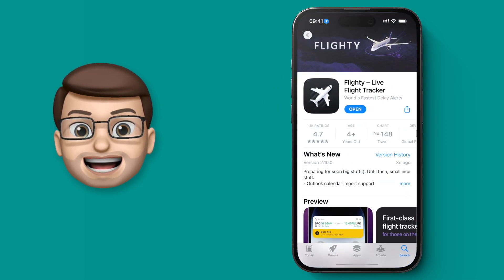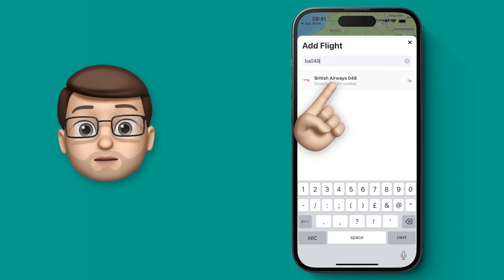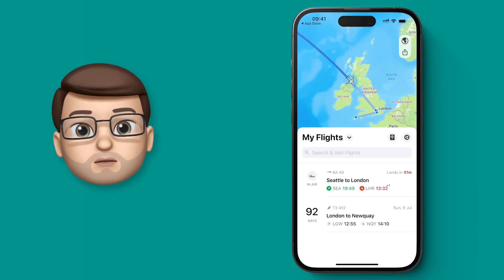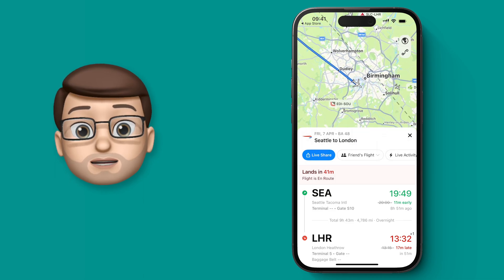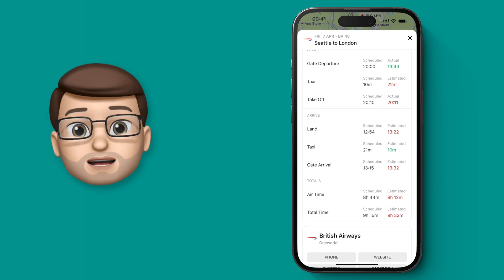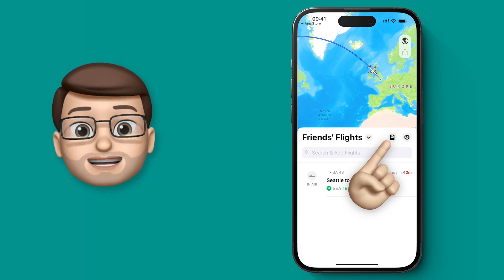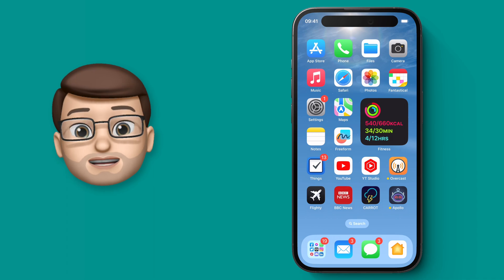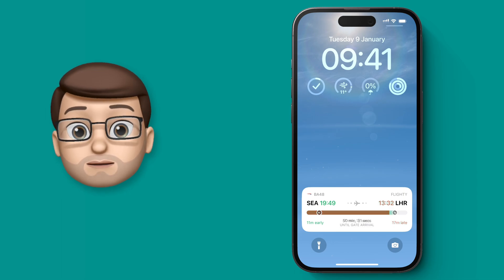How to Track Your Loved One's Flight in Real-Time with Flighty App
Are you tired of constantly refreshing the airline's website to track your loved one's flight? Look no further than the Flighty app! In this tutorial video, I'll show you how to use the Flighty app for iPhone to track your friend or family member's flight in real-time. From departure and arrival times to gate changes and delays, Flighty keeps you up-to-date every step of the way. Say goodbye to the stress of travel and hello to peace of mind with Flighty. Join me as I walk you through step-by-step and show you just how easy it is to track your loved one's flight with Flighty. Don't miss out on this ultimate guide to flight tracking!